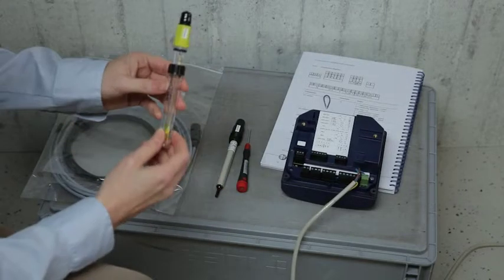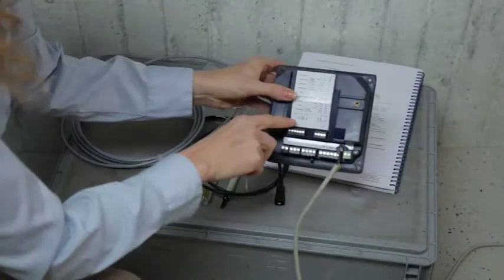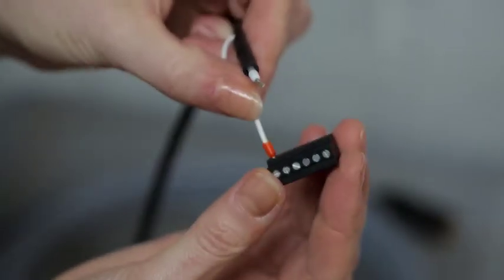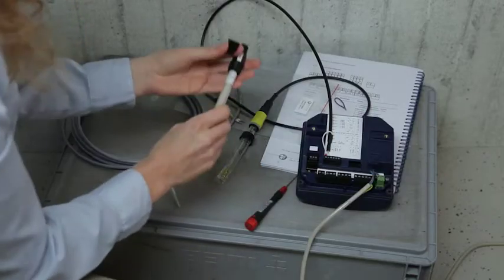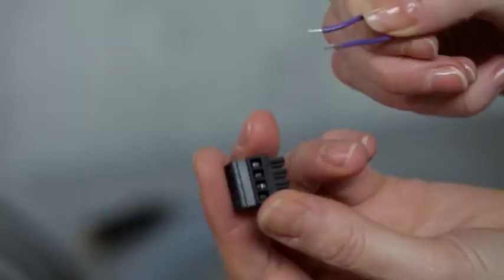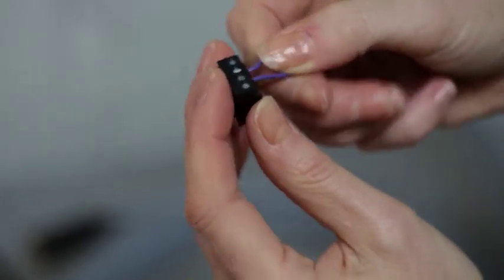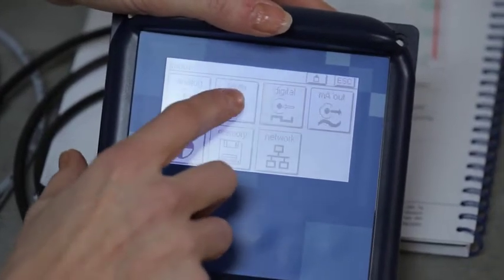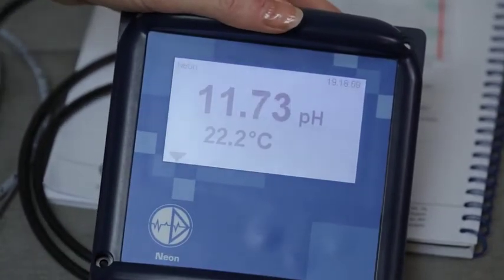Dr A Kuntze Demonstration of connecting a pH probe with integrated Pt1000 150327 EN PAL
Easy Setup to read PH and Temperature Kuntze Instruments